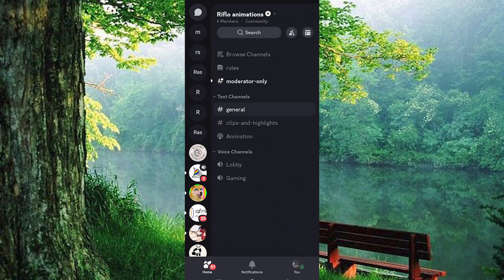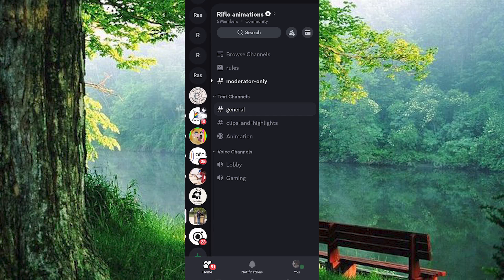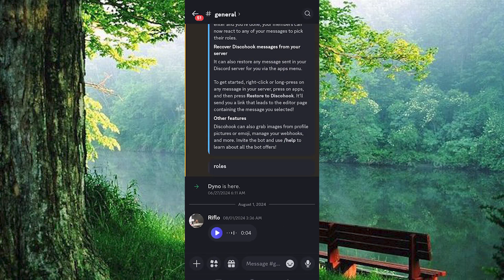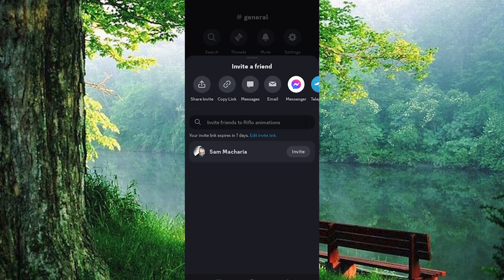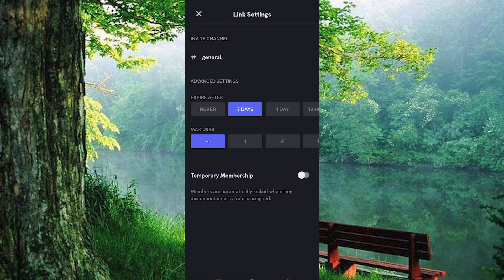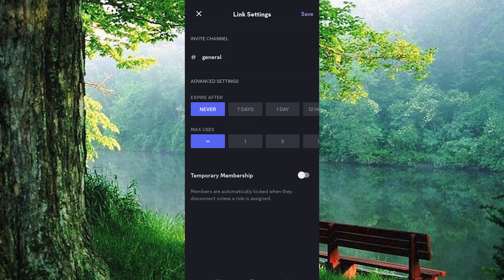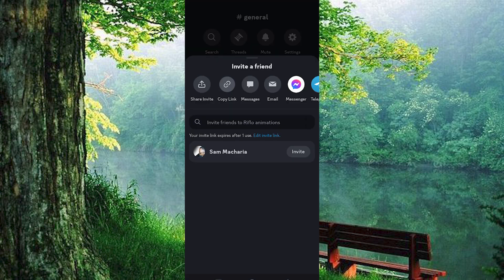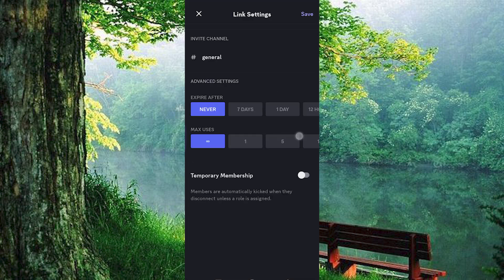How To Fix Discord Server Link Invalid or Expired Issue on Android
Getting an “Invalid or Expired” error when opening a Discord server link on Android? This video shows you the exact steps to fix the issue and join servers without errors.

Many Android users face this problem when links are set to expire, are revoked by server admins, or when the Discord app has cache or version issues. It’s common for gamers, students, and community members using Discord on mobile.

✦ how to fix Discord server invite link invalid Android
✦ Discord invite expired error solution on Android app
✦ why does Discord server link not work on my phone
✦ fix Discord invalid link problem step by step Android
✦ join Discord server when invite link is not working Android

Applies to: Discord app on Android devices.